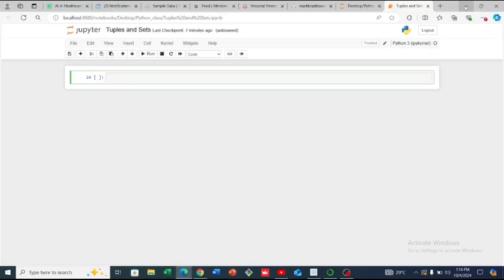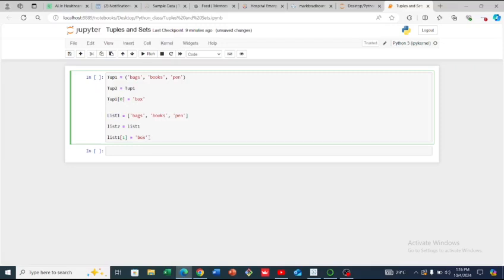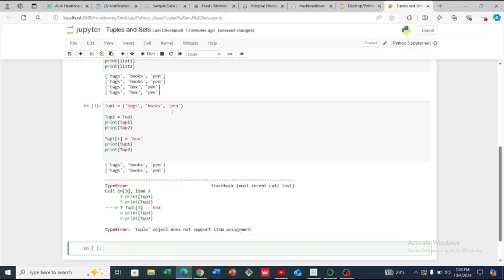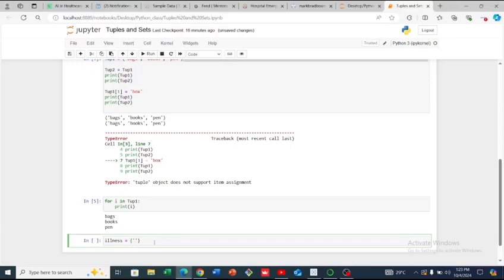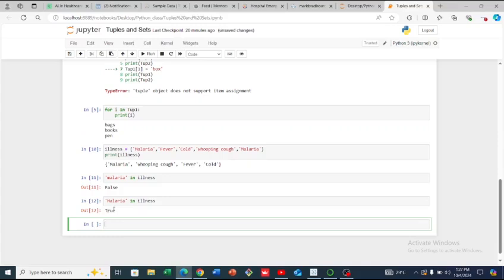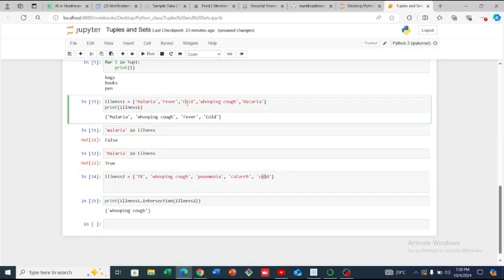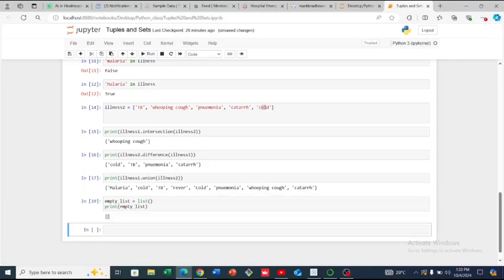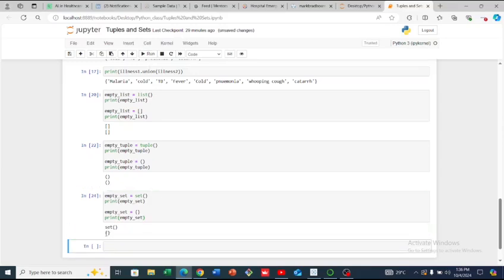How to use Tuples and Sets in Python | Python Tutorial for Beginners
In this beginner-friendly Python tutorial, we dive into two important data structures: Tuples and Sets. You'll learn:
- The key differences between Tuples and Sets
- How to create, access, and modify Tuples
- How to create and manipulate Sets
- Why and when to use Tuples and Sets in Python programming

This tutorial is perfect for beginners who are looking to expand their understanding of Python’s powerful data structures. By the end, you'll know how to effectively work with Tuples and Sets in your own projects!